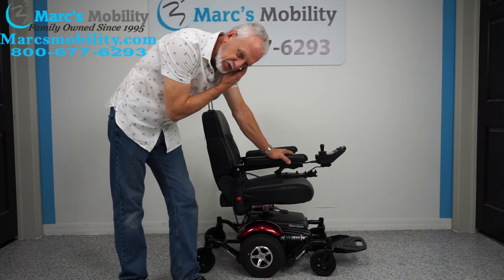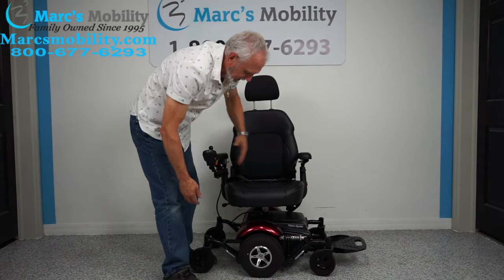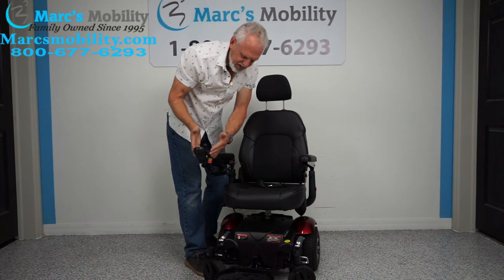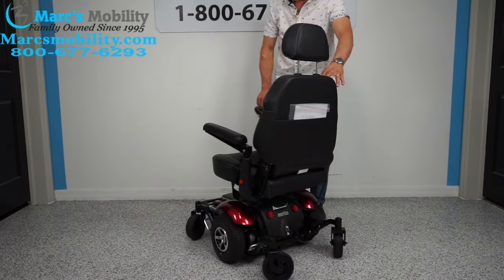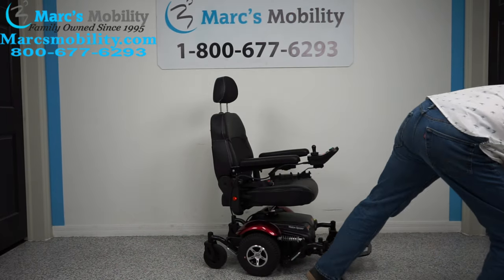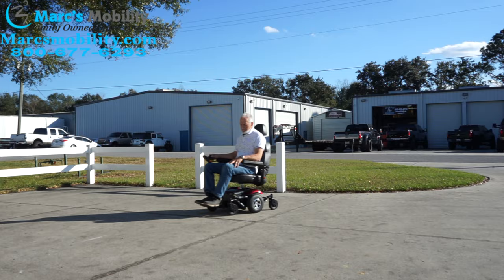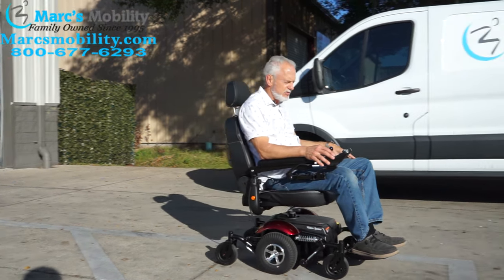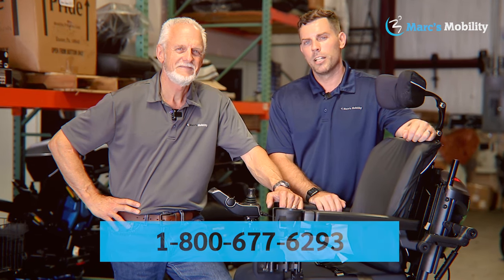Merits Vision Sport P326A - Review #4256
This Merits Vision Sport P326 Mobility Wheelchair is in Like New Condition and has less than 1 month of use. This Vision Sport P326 features a 18 x 18 inch Deluxe Adjustable Seat, Flip Up Foot Plate, Shark Dynamic Joystick, 10 inch Solid Drive Tires, Swing Away Joystick and has a Battery Range up to 18 Miles. A highly stable power wheel chair with world class maneuverability makes the P326 the logical choice for the individual requiring a smooth and even ride in tight space or even in the great outdoors. Dual in-line motors offer power, range, efficiency, and torque. With a Top Speed up to 5 MPH and a Great Suspension the Vision Sport will get you need to go Fast and Comfortably! Combine these features with a 20 inch turning radius and the result is a chair that is highly adjustable, highly adaptable, and highly reliable. If you're looking for a Great All Around Chair at a Great Price check out the Vision Sport P326 today.

This Merits Vision Sport P326A Power Chair takes (2) 35 AMP also called U1 batteries which you can purchase